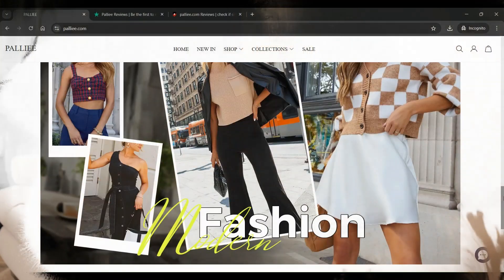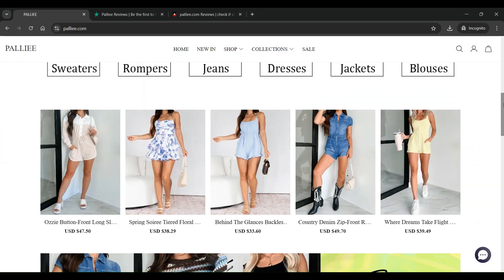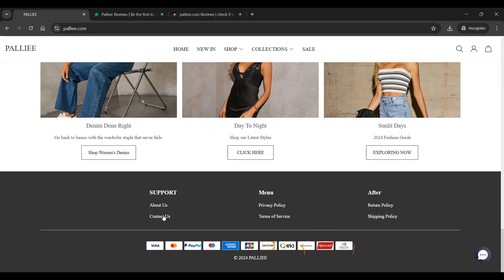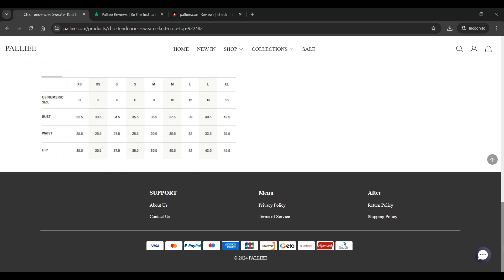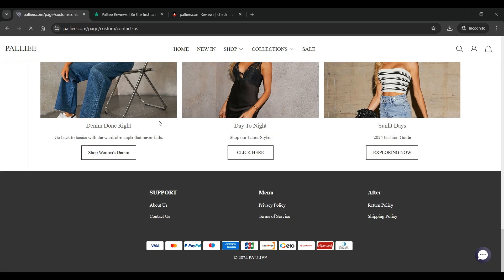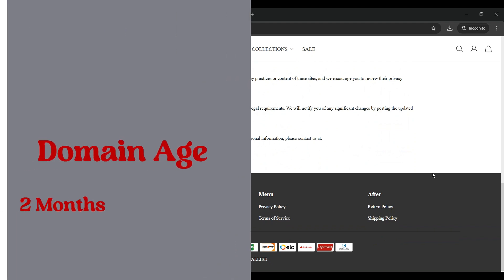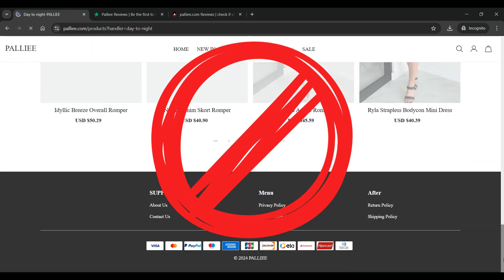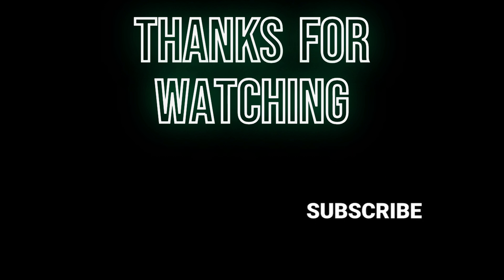Palliee com Review - Is Palliee.com Legit or Complete Scam? Watch Now!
Welcome to legitsitechecker youtube channel, your reliable source for thorough investigations and reviews. In this video, we're delving deep into Palliee.com to determine if it's a trustworthy online platform or a potential scam.

Introduction: We kickstart the video by highlighting the significance of conducting research before making online purchases.

Website Overview:
We provide an extensive walkthrough of Palliee.com, examining its layout, product range, and pricing.

Customer Reviews and Feedback:
We scour the internet for customer reviews and testimonials, sharing both positive and negative experiences to present a comprehensive view.

Pricing and Discounts:
We dive into the pricing structure and investigate any discounts or deals to assess their legitimacy.

Security and Payment Methods:
We assess the security measures in place on the website and explore the available payment methods.

Warning Signs and Scam Indicators:
We highlight any red flags or indicators that may suggest the website is operating deceptively.

Conclusion:
We wrap up the video by summarising our findings and offering our candid evaluation of whether Palliee.com is a reliable site or a potential scam.

FAQ:

Q1: How can I verify if Palliee.com is a legitimate website?
A1: We recommend watching our video for an in-depth investigation.

Q2: Is it safe to shop on Palliee.com?
A2: Our video will provide insights into the website's safety, but always exercise caution and follow online shopping best practices.

Q3: Can you suggest alternative websites for similar products to Palliee.com? A3: Research other online stores and read reviews to find reputable alternatives.

Q4: What should I do if I suspect I've been scammed by Palliee.com?
A4: Contact your bank or payment provider to report the issue, and consider sharing your experience on online review platforms to help others.